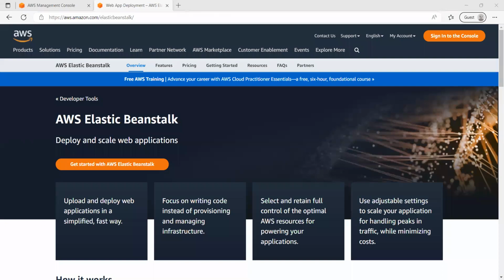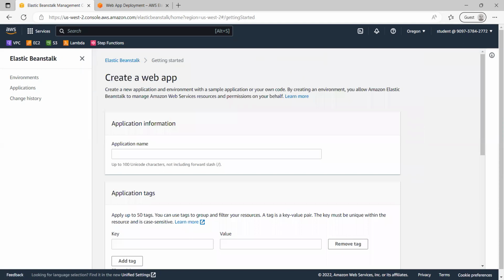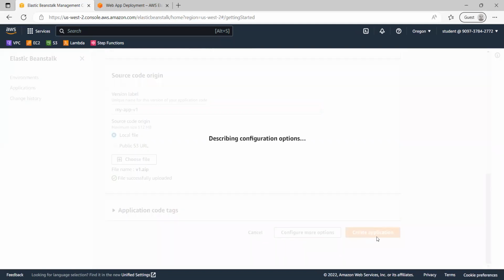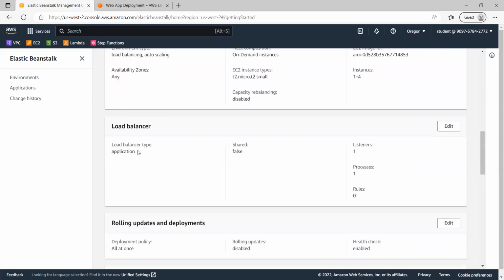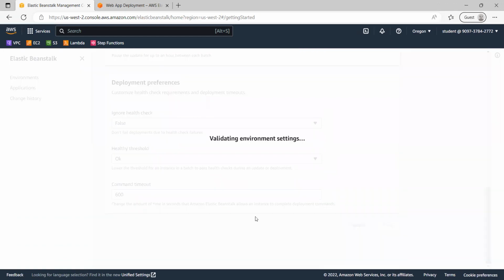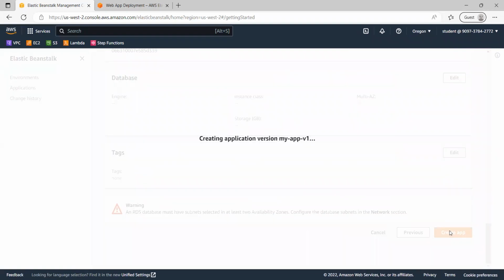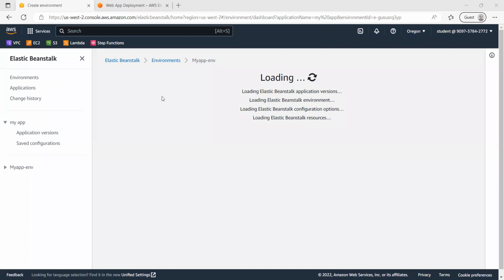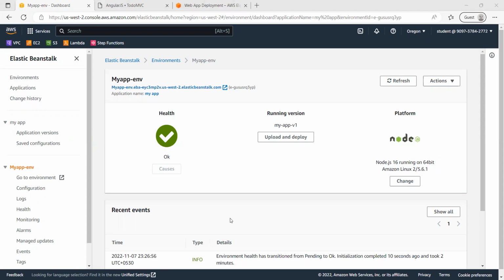Creating an Elastic Beanstalk App & Environment